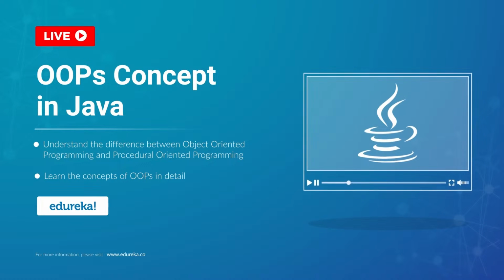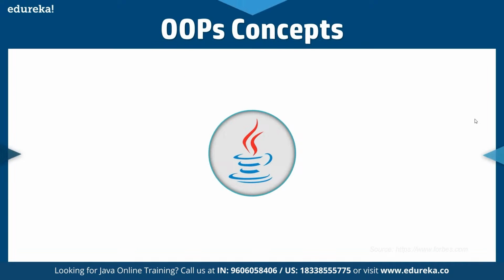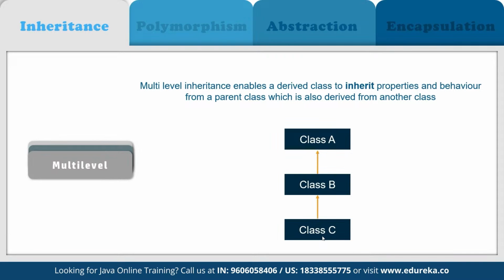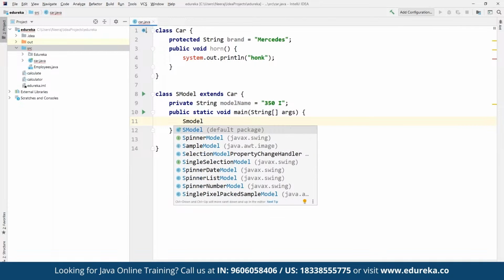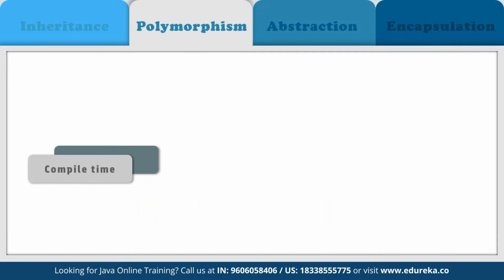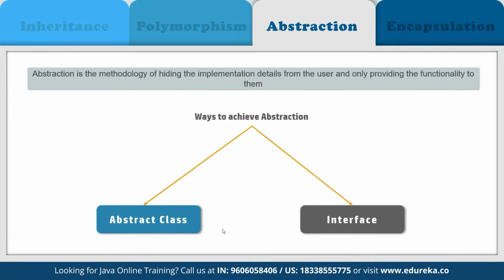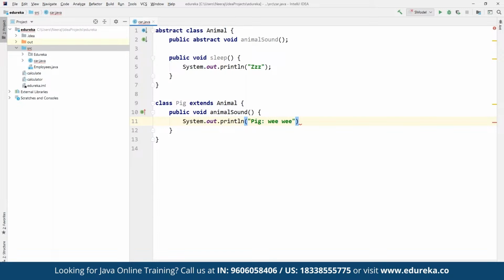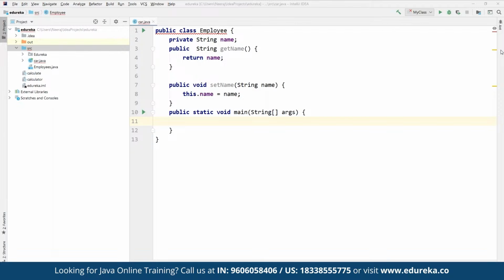Object Oriented Programming in Java | Java OOPs Concepts | Java Tutorial | Edureka Rewind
This Edureka video on “Object Oriented Programming in Java ”  will give you a brief insight into various fundamentals of Object-Oriented Programming in Java-like Inheritance, Abstraction, Encapsulation, and Polymorphism along with their practical implementation.